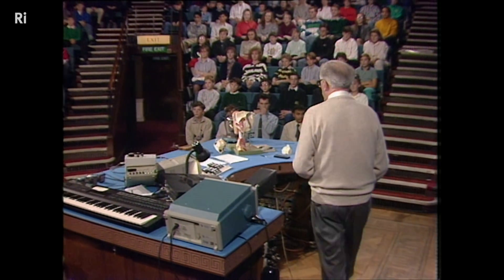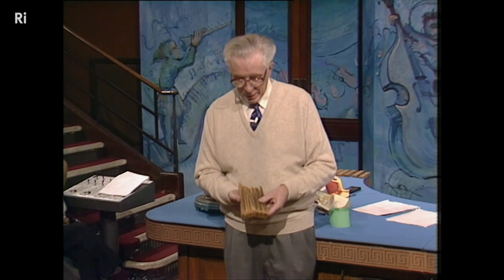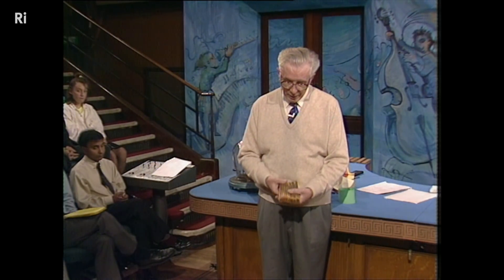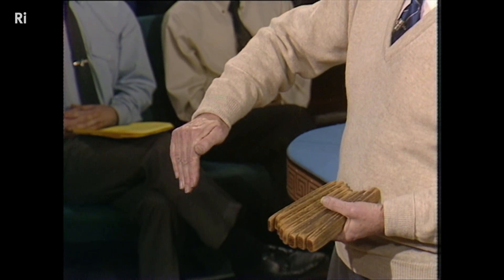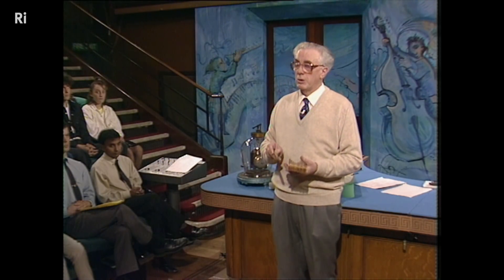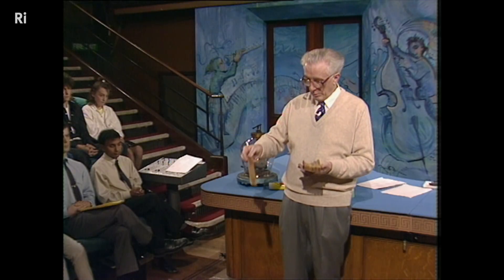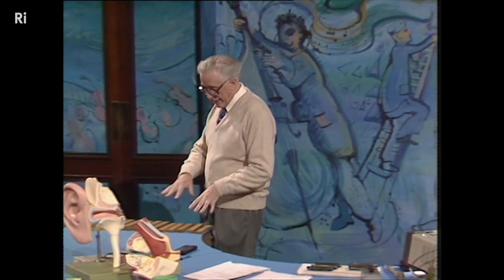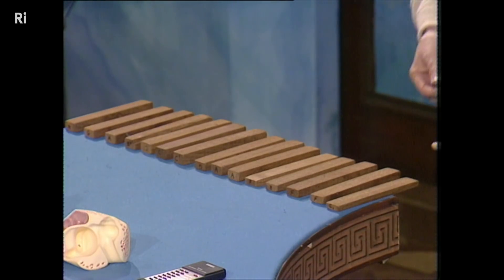Musical Wooden Blocks - with Charles Taylor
The frequency of sound waves and the pitch of the sound we hear are inextricably linked; the higher the frequency, the higher the pitch. Charles Taylor demonstrates this in our final Ri Advent clip from the 1989 CHRISTMAS LECTURES "Exploring music", where he creates a festive tune using just a handful of wooden blocks and the floor of the Faraday lecture theatre.

The Royal Institution 2017 advent calendar ‘Transmissions Through Time’ looks through the lens of CHRISTMAS LECTURES past to share the best demonstrations around the science of communication. From Attenborough and Sagan to Woollard and Fong, we revisit old favourites and find new gems to bring you a little gift of science every day in the lead up to Christmas.